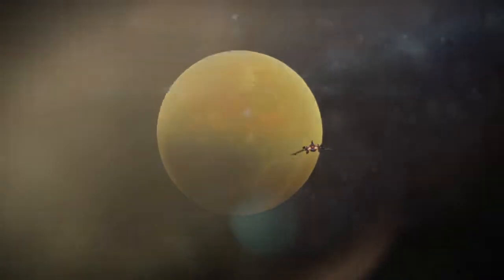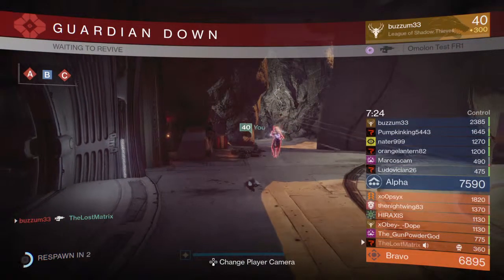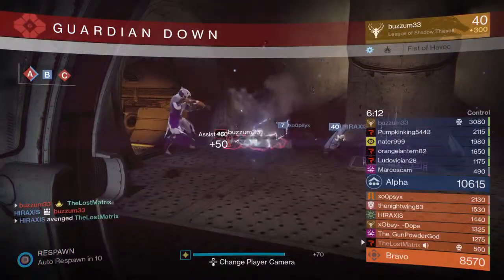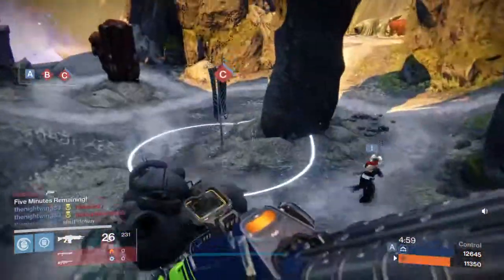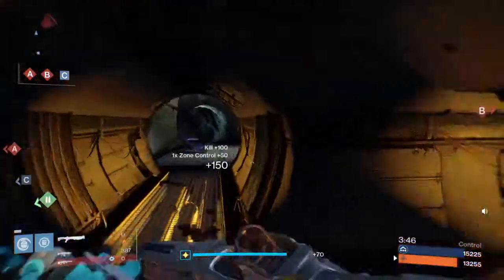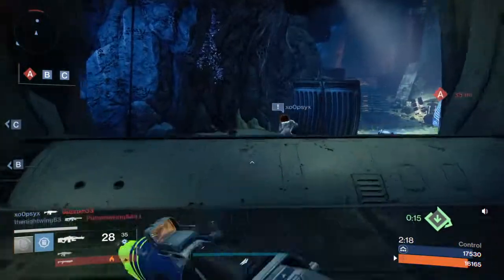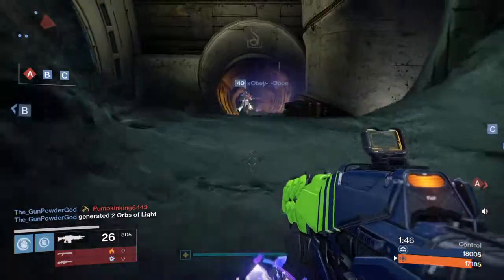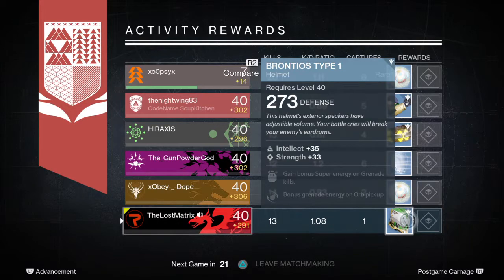Antipodal Hindsight Review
Ya so here is a review of Antipodal Hindsight Ruin Wake and Invective